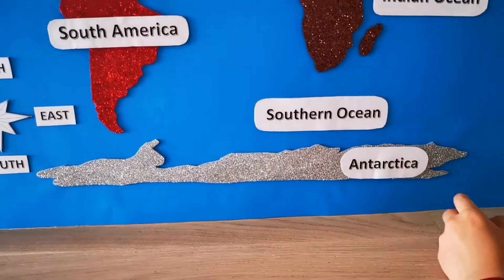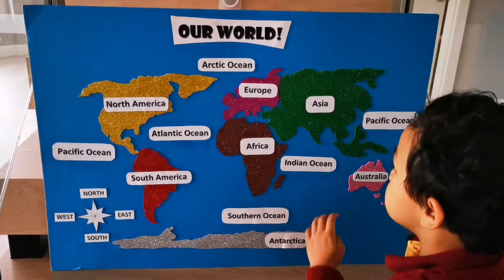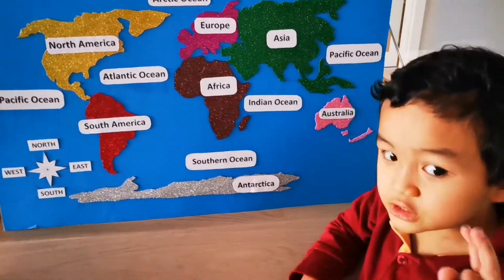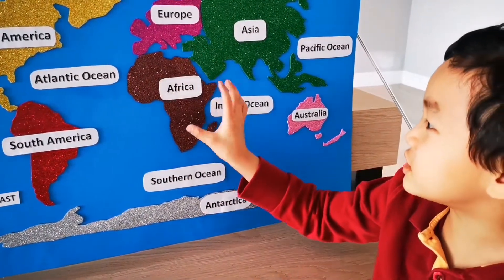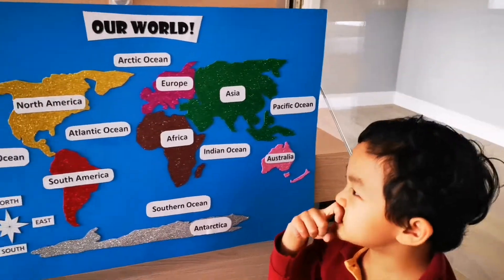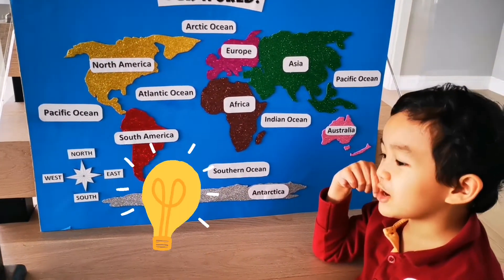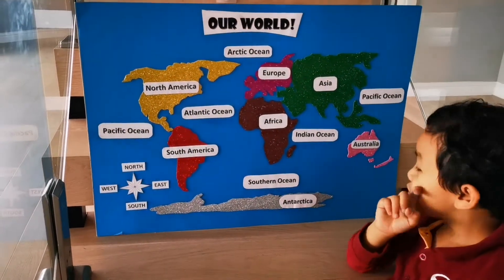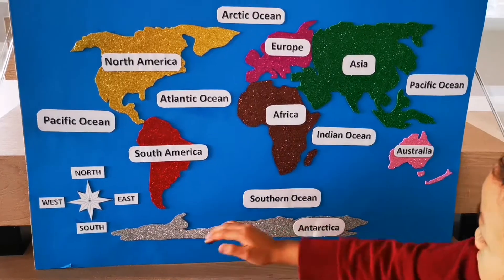Aidan - Social Studies School Project Video